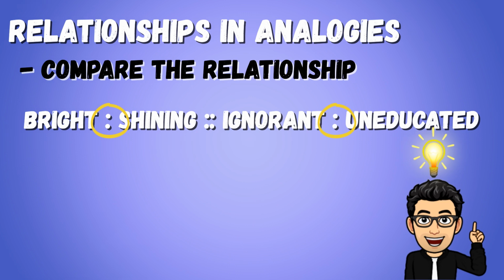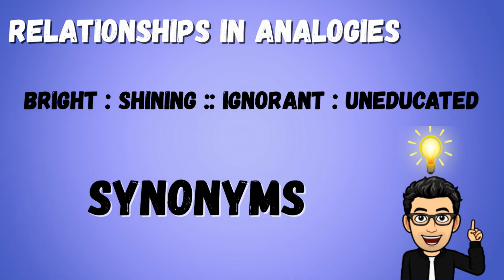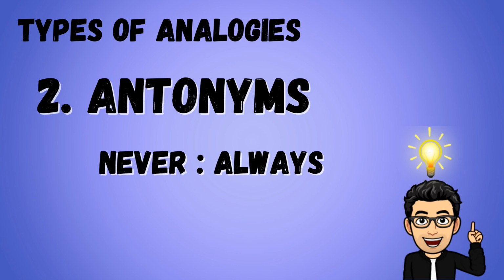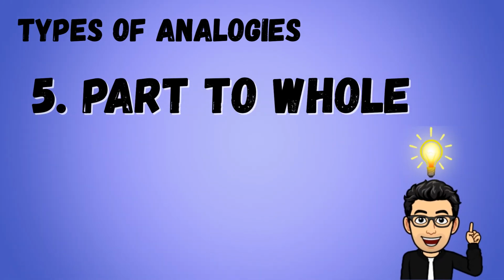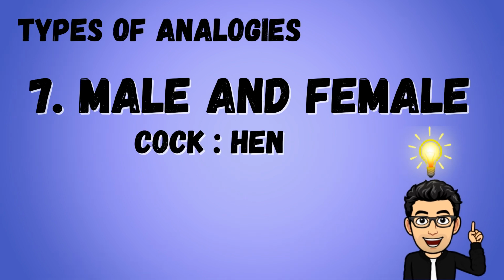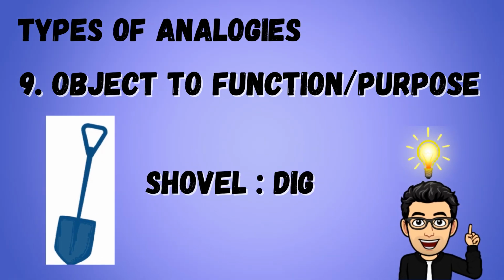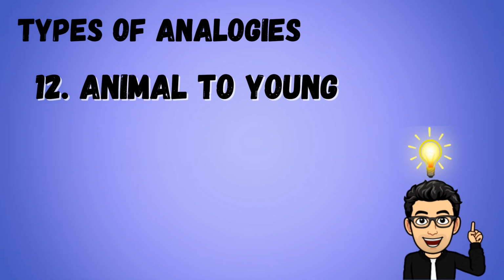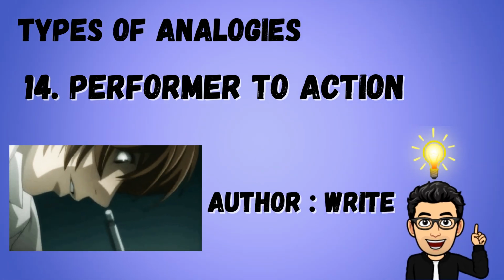ANALOGY ｜RELATIONSHIPS AND TYPES